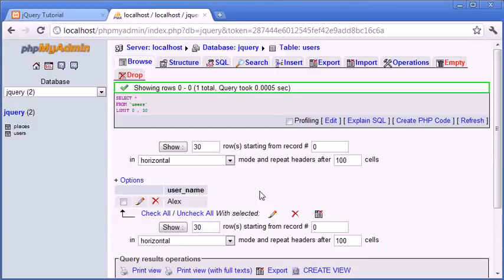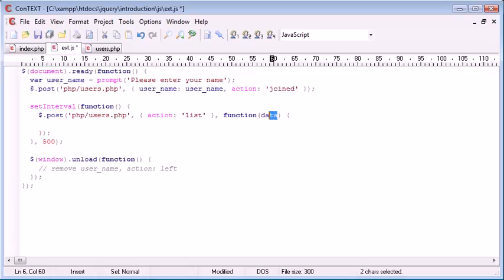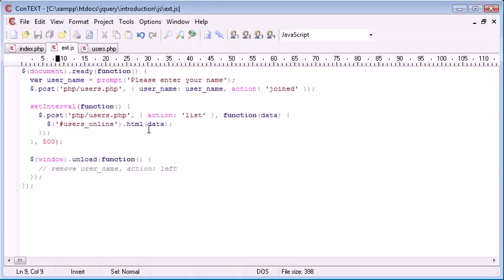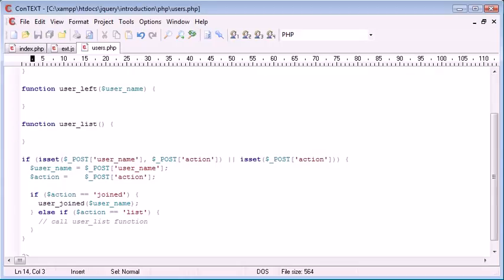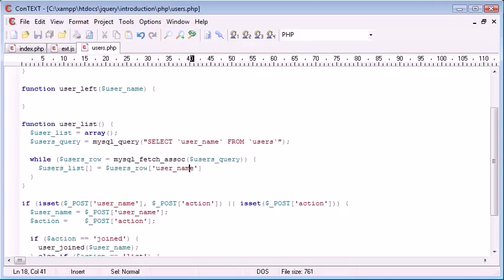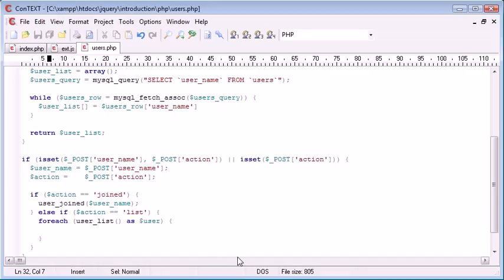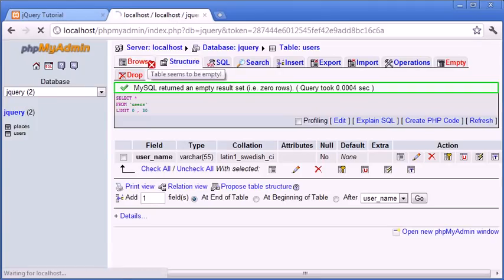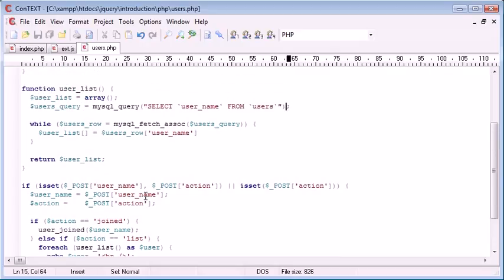jQuery Tutorial 185 Users online sample application